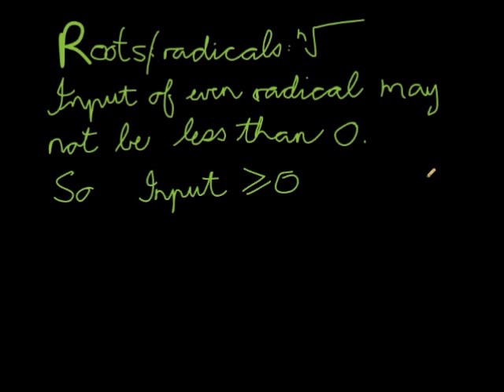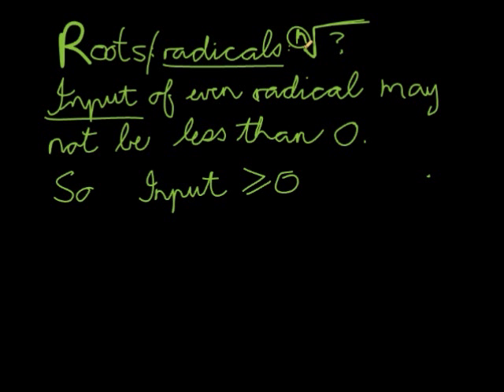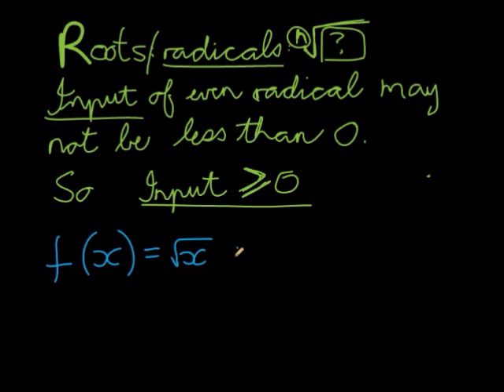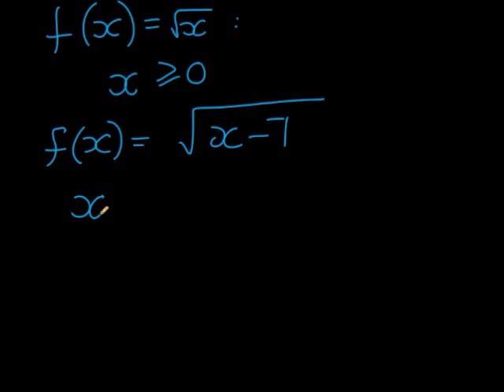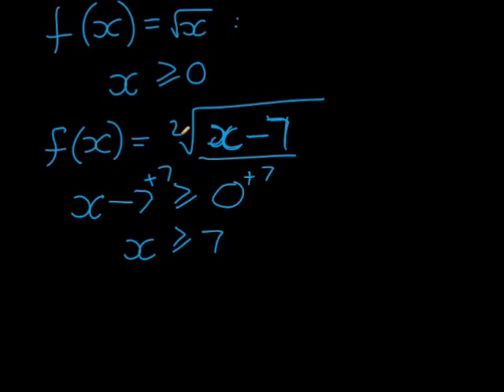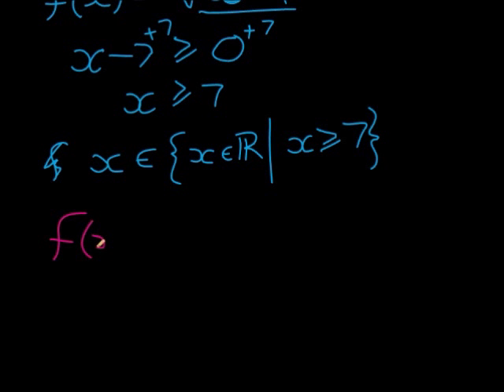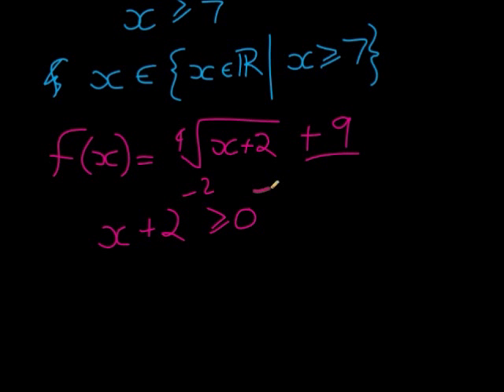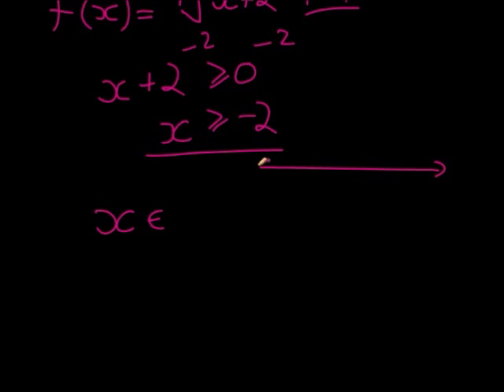Domain of an even root function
Finding the domain of an even root function: the interior must be greater or equal to 0.